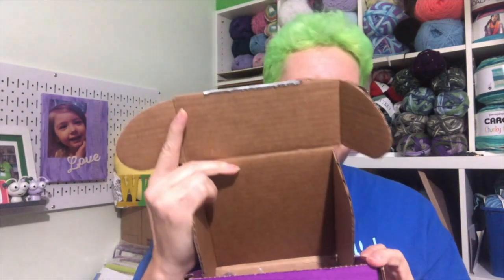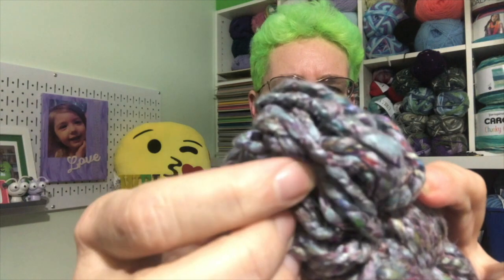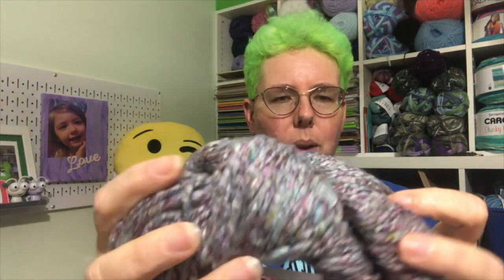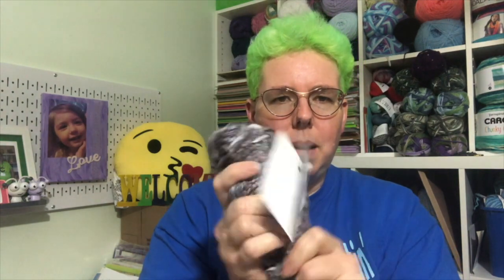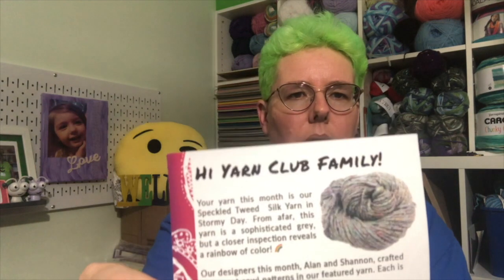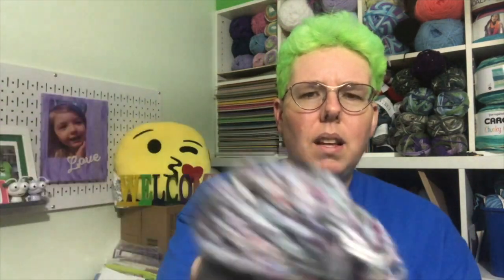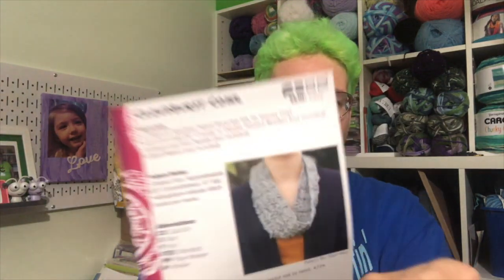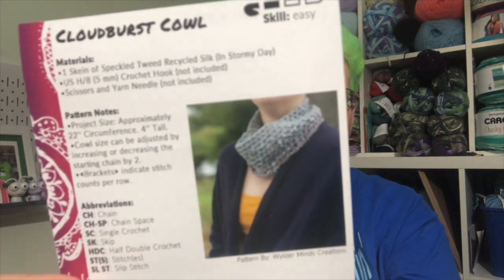Darn Good Yarn UNBOXING - November 2018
Darn Good Yarn is a monthly subscription that costs $9.99 plus shipping. If you are interested in learning more about it, you can find them

That notifies YouTube that you want to know when a new video has been uploaded.

Thank you for checking out my video, later peeps.